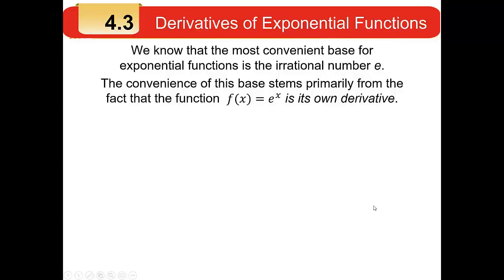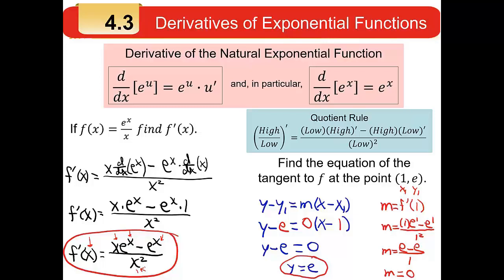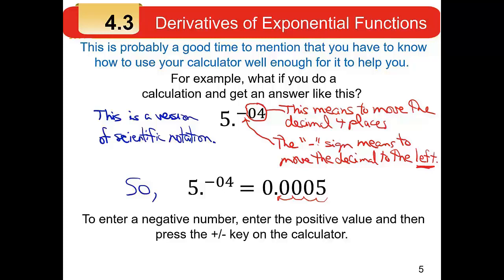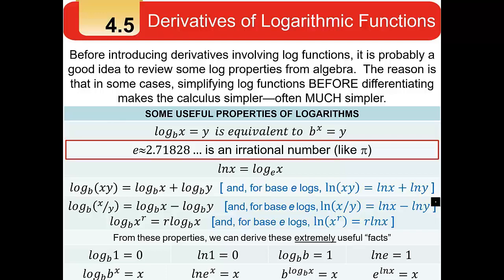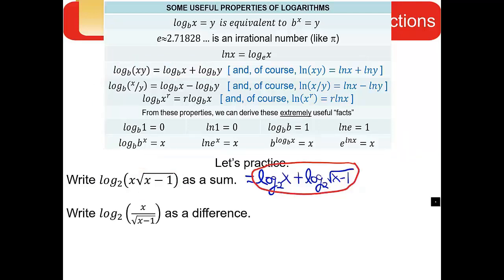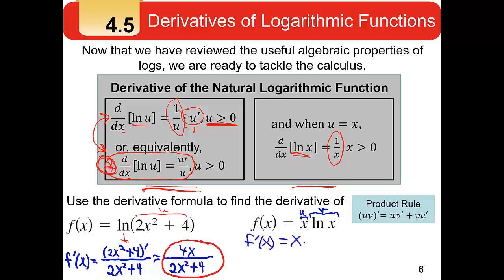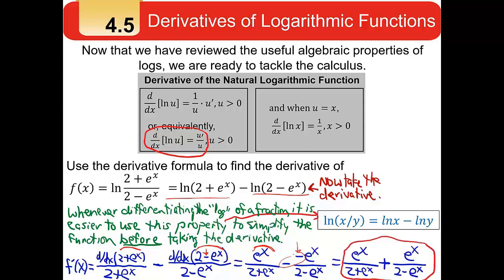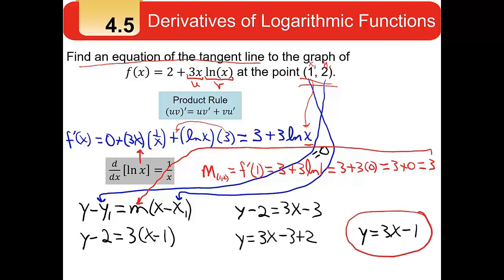M121 Sec 4.3/4.5 Derivatives of Exponential & Log Functions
from S22 with 3 examples removed (and not re-formatted)